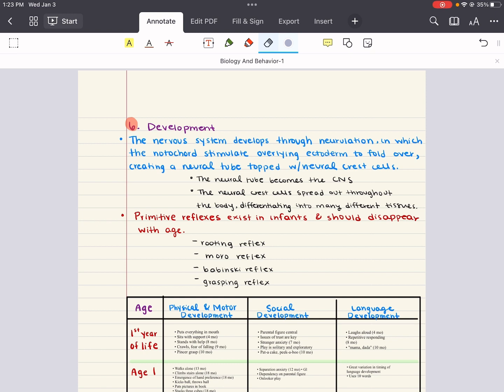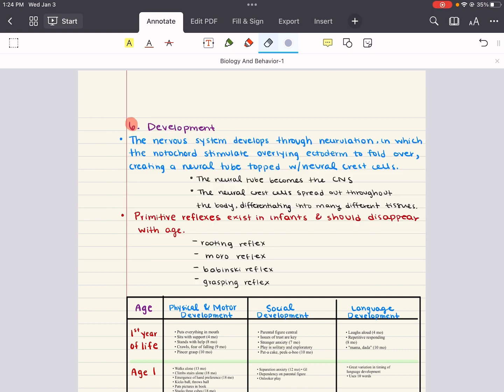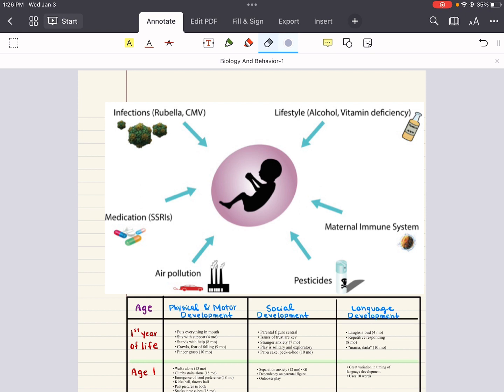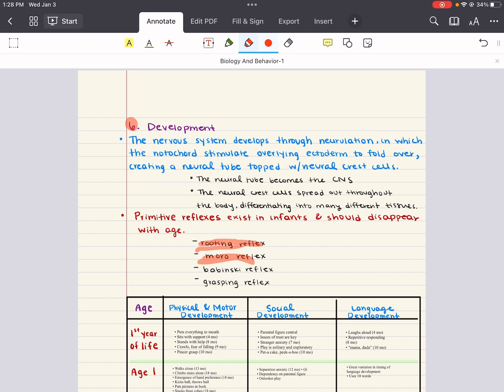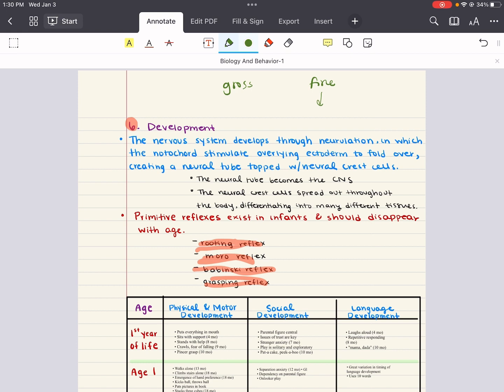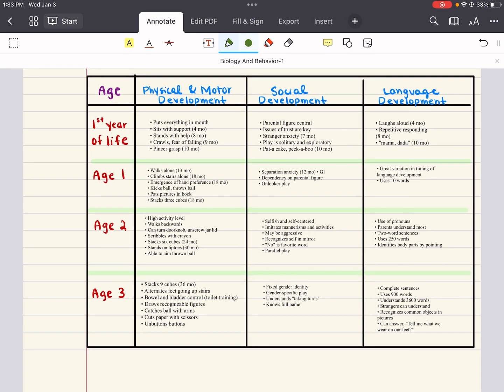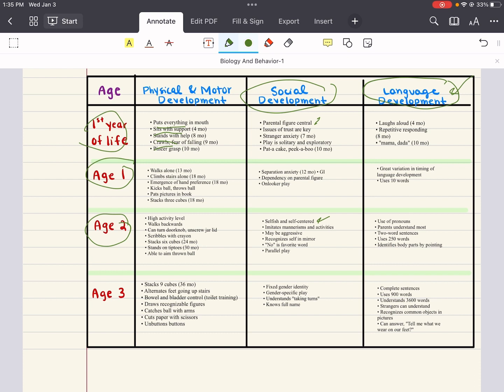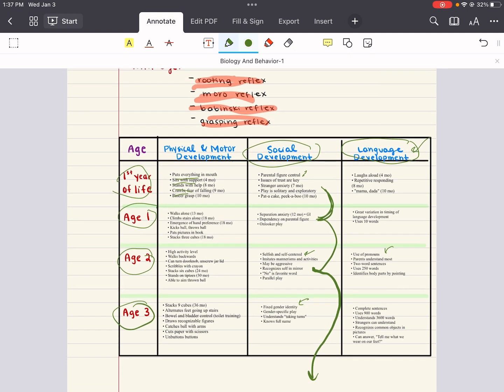MCAT Behavioral Science: Chapter 1 - Biology and Behavior Lecture (4/4)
This video will cover:
1. Development